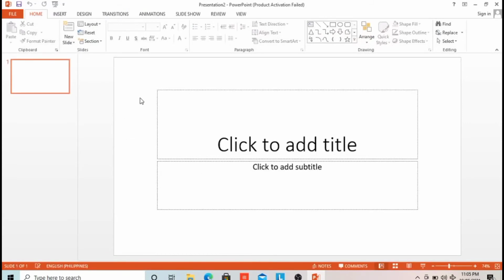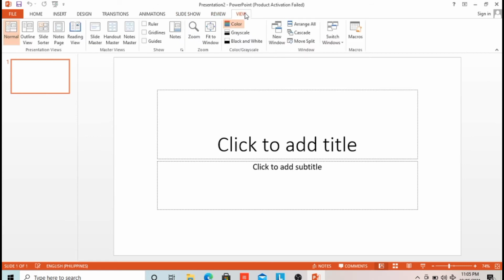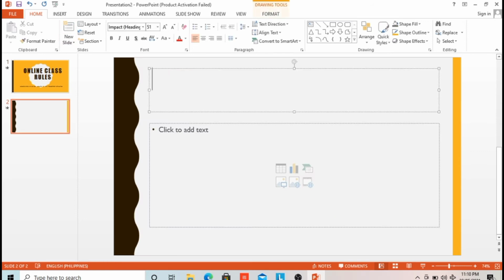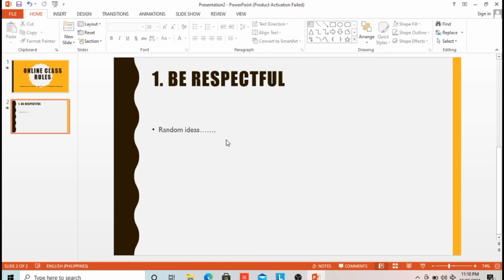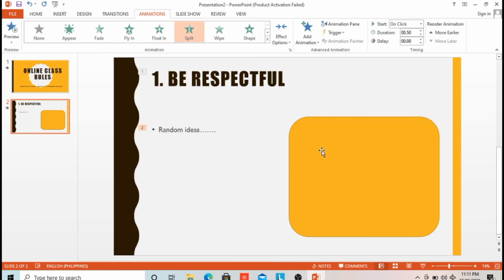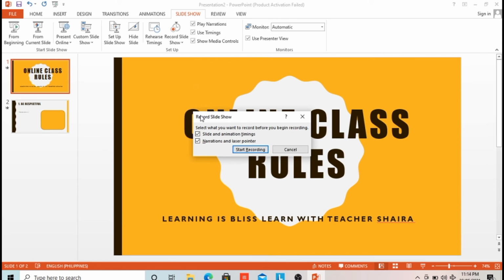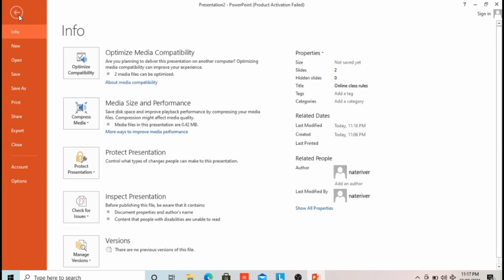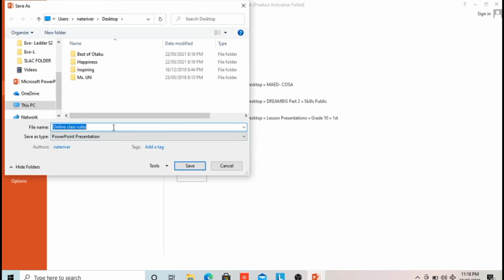How to make Video Material using PowerPoint Presentation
Welcome to the "How to Series with Teacher Shaira"
Learn how to make a Video Material using PowerPoint Presentation.